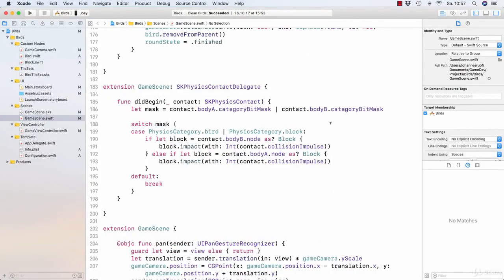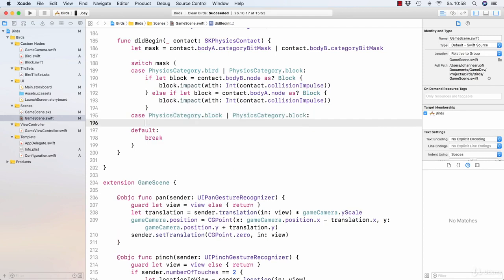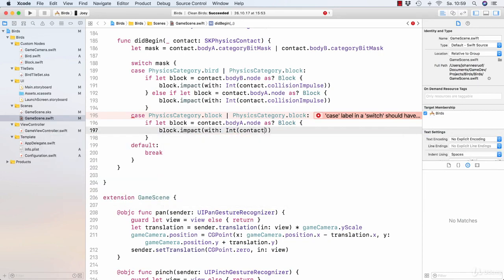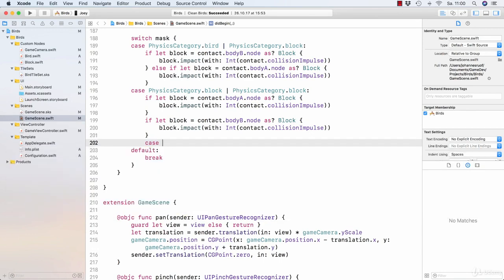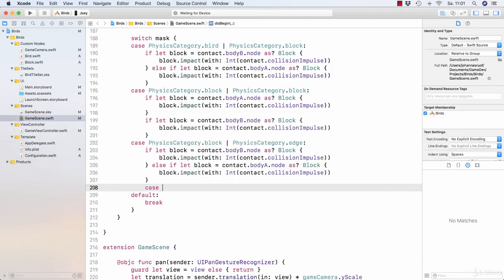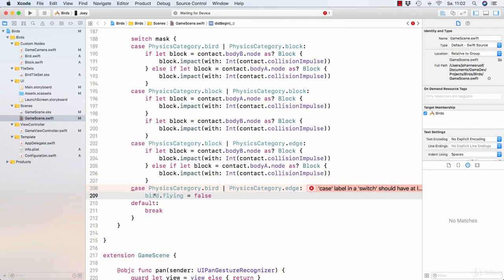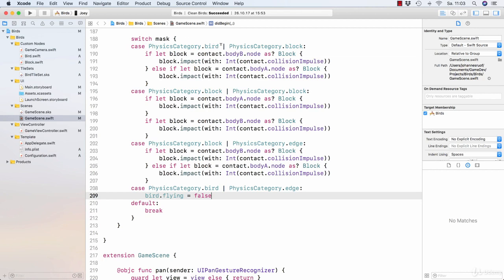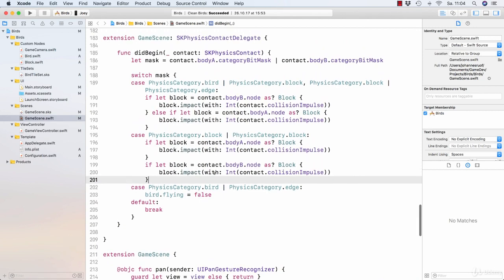14 Angry Birds 14 Challenge Solution